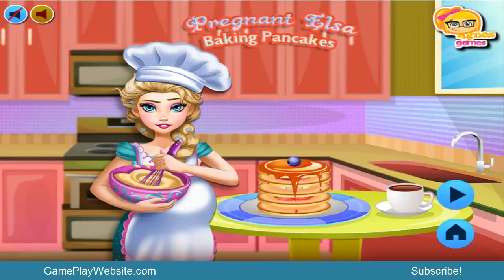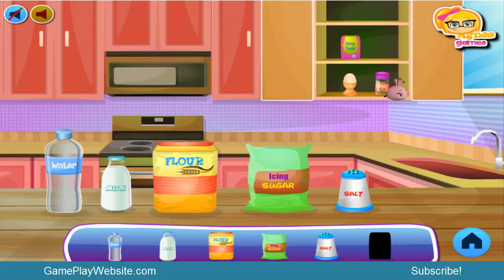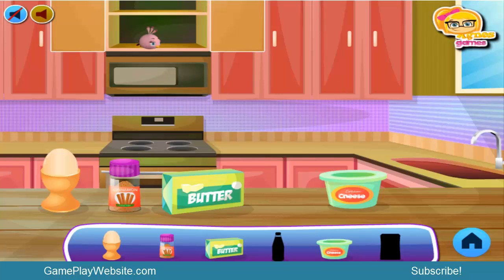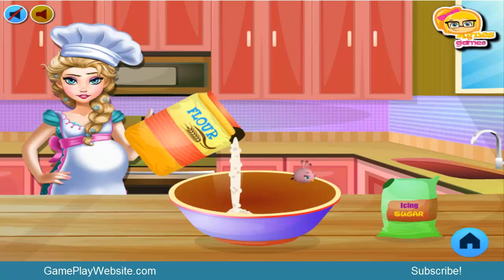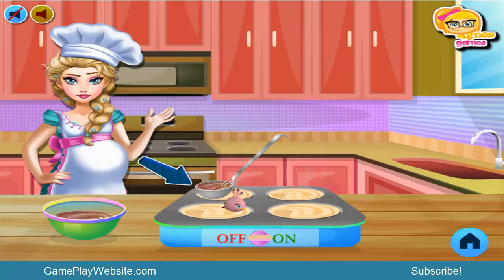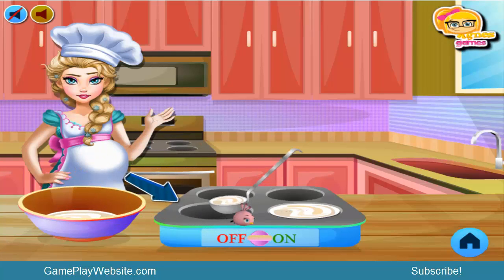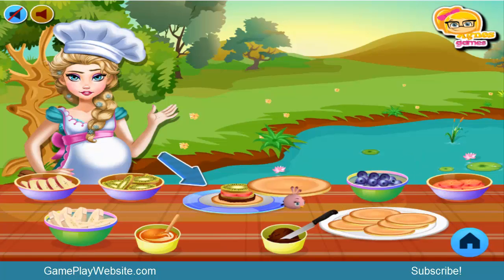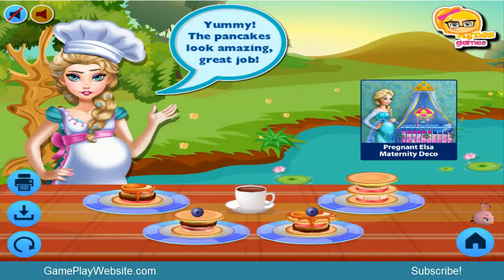Pregnant Elsa Baking Pankakes Game - Girl Cooking Games Episodes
Pregnant Elsa Baking Pancakes Game Details: Elsa is ready to practice her cooking skills and make a wonderful dessert for her family. Have fun with pregnant Elsa and prepare the ingredients for your recipe. Once you've got everything set, start cooking the fluffy pancakes then decorate them with the most delicious fruits and toppings. Now the queen and her family are ready to enjoy your wonderful dish!